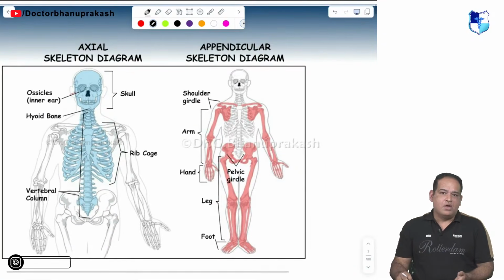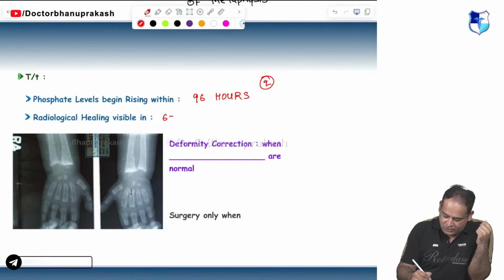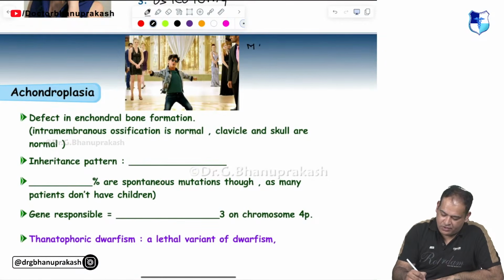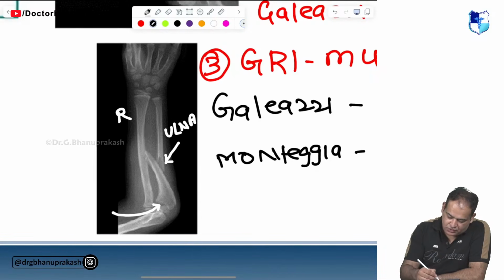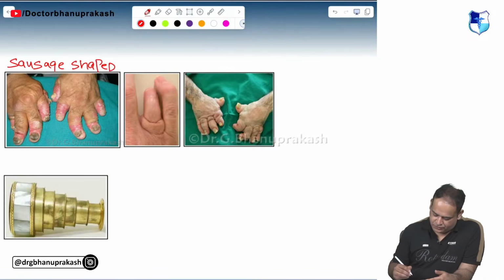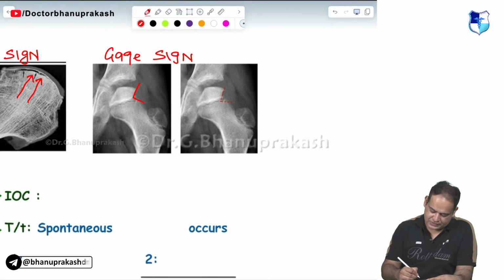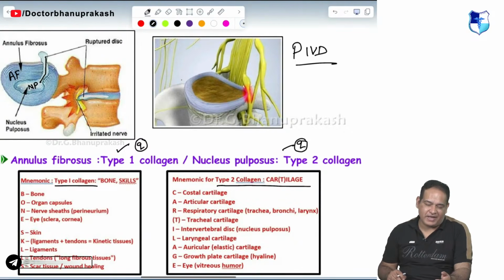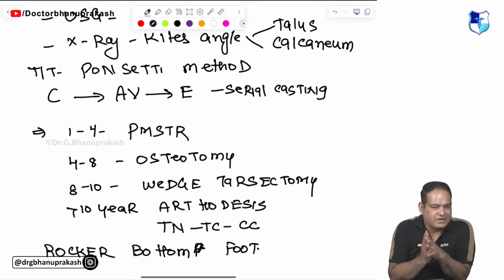Remarkable Rapid Revision 2.0 — Orthopedics 🚀 Dr Nitin Bhagat (𝗘𝗱𝗶𝘁𝗲𝗱 𝗩𝗲𝗿𝘀𝗶𝗼𝗻) FMGE Jan 2026 🦴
Remarkable Rapid Revision 2.0 — Orthopedics 🚀 Dr Nitin Bhagat | High-Yield Marathon FMGE Jan 2026 🦴🏃‍♂️

Own Ortho for FMGE Jan 2026 with image-first recall, PYQ wiring, and clean algorithms. Trauma essentials ATLS primary survey, open fracture Gustilo grades and first dose antibiotics, compartment syndrome 6 Ps and fasciotomy, fat embolism triad. Fracture eponyms and fixes Colles vs Smith distal radius, Bennett and Rolando base of thumb, scaphoid snuffbox tenderness with AVN risk, Monteggia ulnar fracture with radial head dislocation, Galeazzi distal radius with DRUJ injury; elbow supracondylar with anterior interosseous nerve palsy and vascular check, medial epicondyle in throwers. Hip and femur intracapsular neck Garden staging, extracapsular intertrochanteric versus subtrochanteric and implants DHS versus cephalomedullary nail, posterior hip dislocation sciatic nerve risk, pelvic ring instability and ATLS priorities. Knee and sports ACL Lachman best, PCL posterior drawer, meniscus McMurray and Thessaly, unhappy triad, patellar dislocation J-sign; osteoarthritis knee Kellgren–Lawrence and TKA cues. Shoulder and rotator cuff anterior dislocation Bankart and Hill-Sachs, posterior seizure shock triad, rotator cuff painful arc and drop arm, adhesive capsulitis phases. Spine trauma ASIA grading, log-roll and collar, burst versus compression; PIVD L4-L5 and L5-S1 dermatomes, cauda equina red flags saddle anaesthesia, retention, urgent decompression; Pott disease cold abscess and gibbus. Bone tumors osteosarcoma sunburst Codman triangle, Ewing onion skin with t 11;22, osteoclastoma soap bubble; staging and chemo-surgery logic. Infection acute osteomyelitis metaphyseal in kids, chronic with sequestrum involucrum, septic arthritis hip held in flexion abduction external rotation. Metabolic Rickets cupping fraying widened wrists, osteomalacia Looser zones, osteoporosis DEXA T-score less than or equal to minus 2.5 and bisphosphonates. Nerve injuries Seddon neurapraxia axonotmesis neurotmesis, Sunderland grading; common palsies wrist drop radial, foot drop peroneal, claw ulnar; clinical lines Shenton and radiographic spotters. Pediatrics DDH Barlow–Ortolani, Pavlik harness, SCFE obese adolescent with Klein’s line, CTEV Ponseti sequence. Exam blitz finishes with drug and implant of choice tables, emergency steps, and one-liners to answer each vignette in under 30 seconds—mark and move.